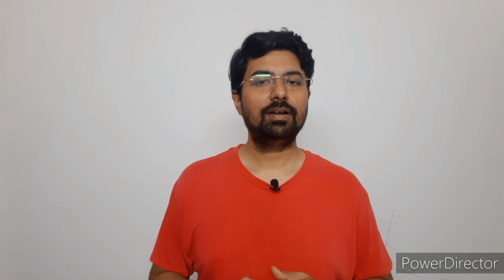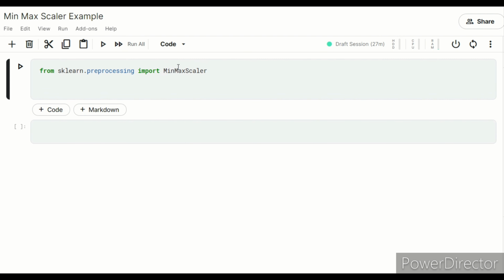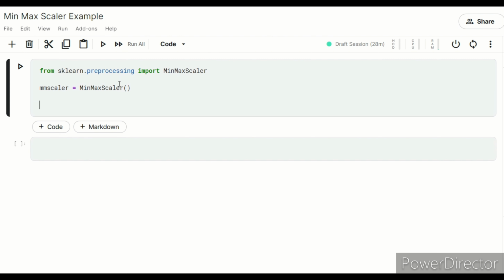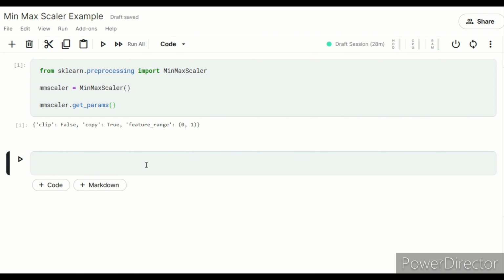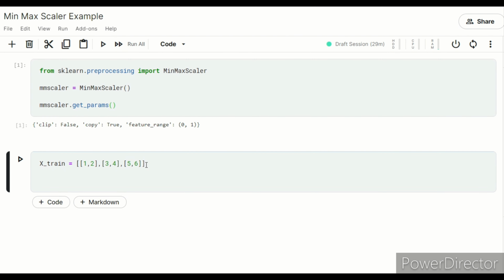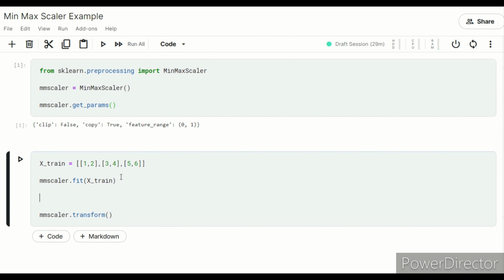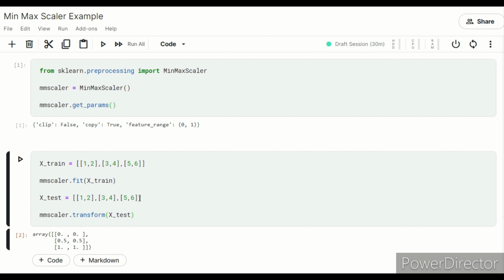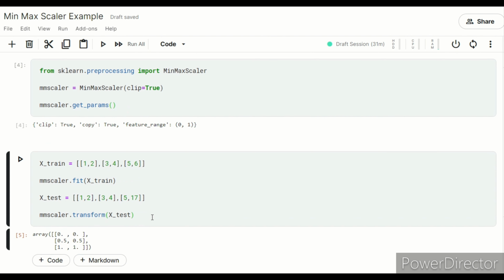Famous Normalization Technique | MinMaxScaler | How to do Feature Scaling in Machine Learning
Famous Normalization Technique | MinMaxScaler | How to do Feature Scaling in Machine Learning | TeKnowledGeek

In this video, I will show you How to do feature scaling in machine learning? Most datasets contain "different magnitude variance". Why Do We Need to Perform Feature Scaling is the question first to answer, then How to do feature scaling in machine learning using sklearn pre-processing library.

In this video, I'll cover all of the basics:
1.What is the Famous Normalization Technique in Feature Scaling?
2. How to do feature scaling in machine learning using Normalization?
3. How the data is scaled in MINMAX scaling?
4. What is the formula for MINMAX scaling?
5. What is the impact of feature scaling on ML algorithm?

Related video title :
Iterative Imputer | how to handle missing data machine learning | TeKnowledGeek

imputer sklearn
imputer python
normalization in feature scaling
code with akshay
how to do feature scaling in machine learning